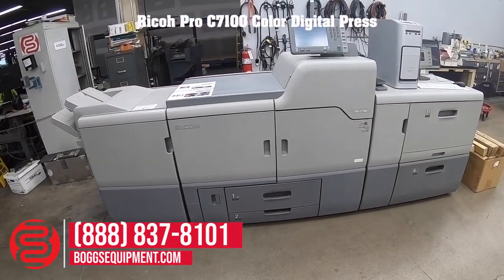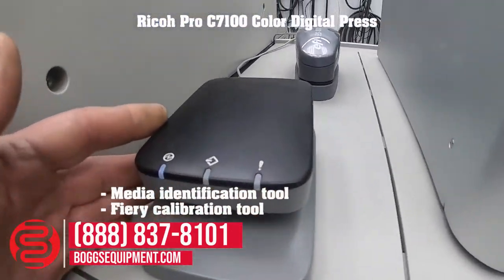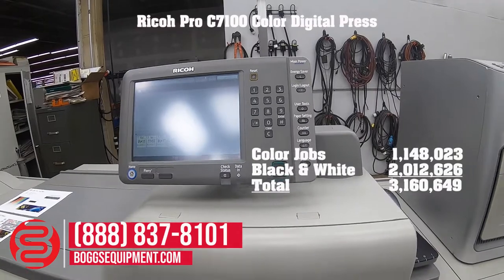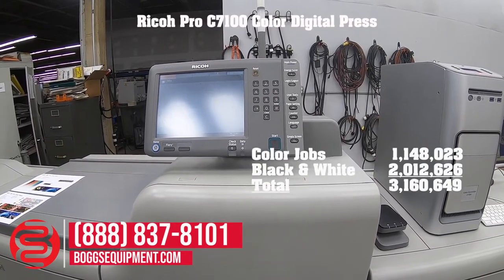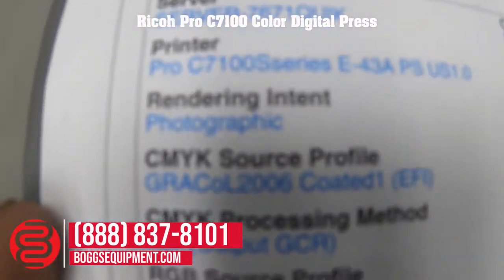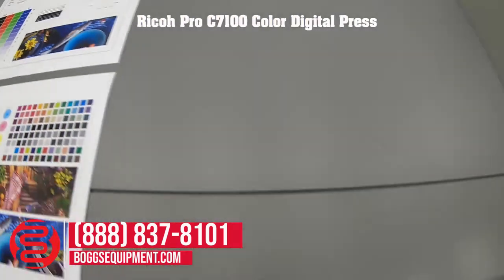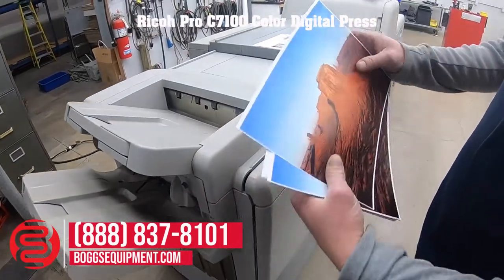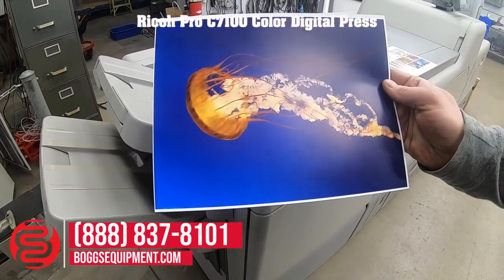Ricoh Pro C7100 Color Digital Press w/ Fiery Computer